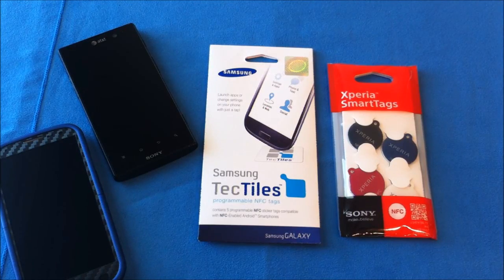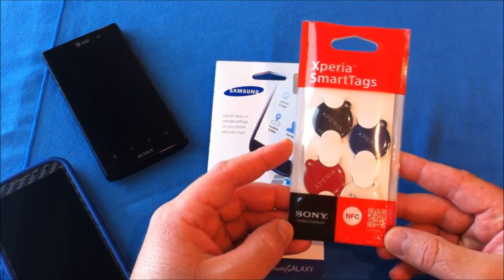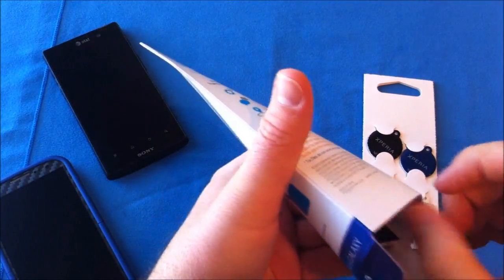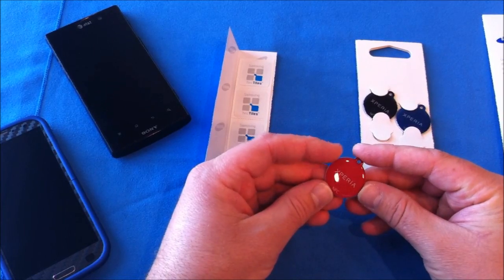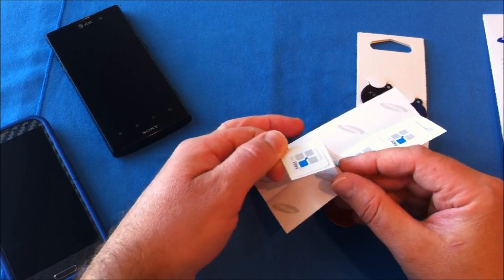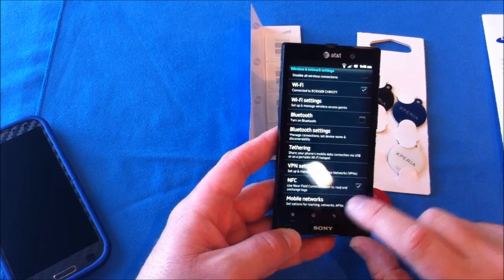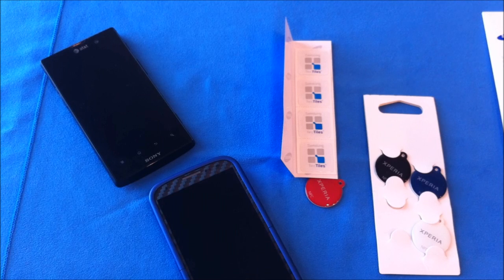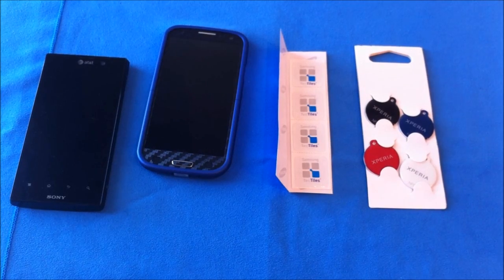Samsung TecTiles and Xperia SmartTags NFC tags